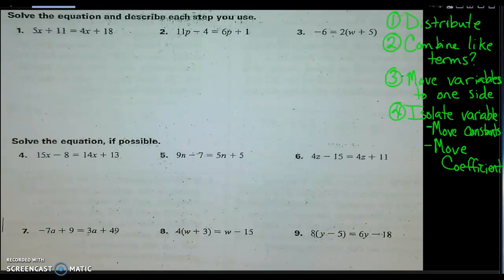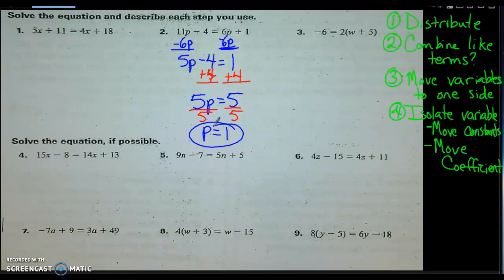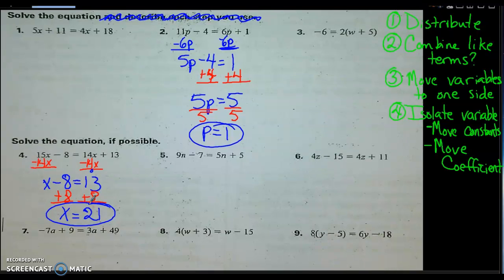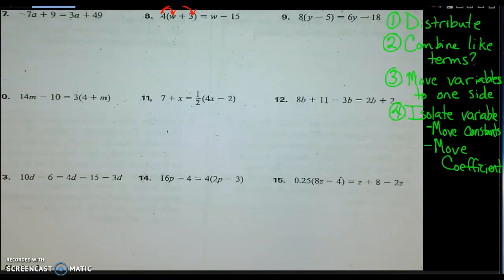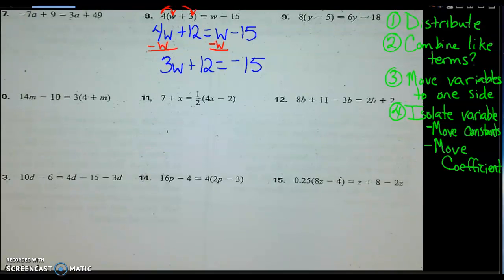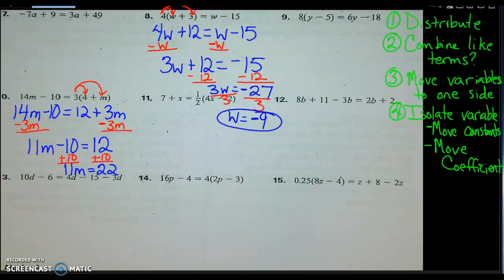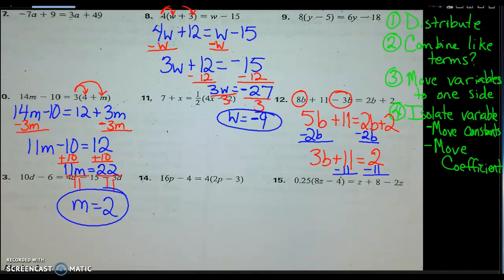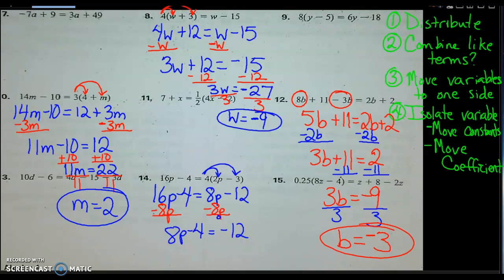2.5 Practice: Equations with variables on both sides